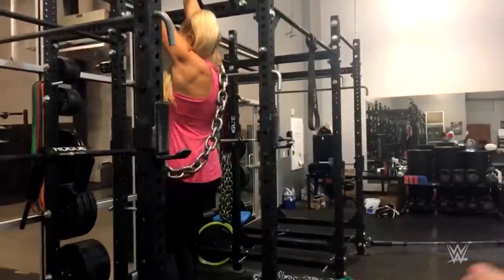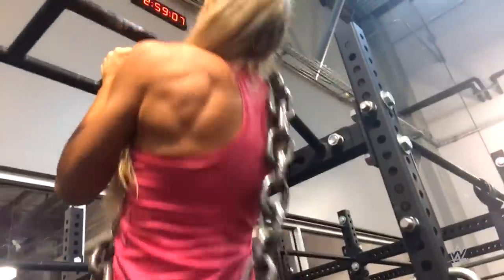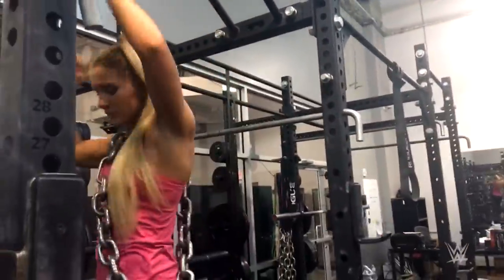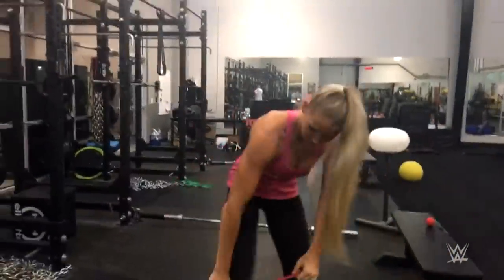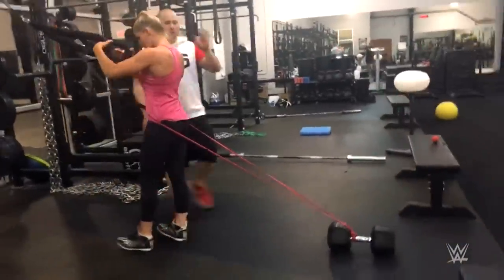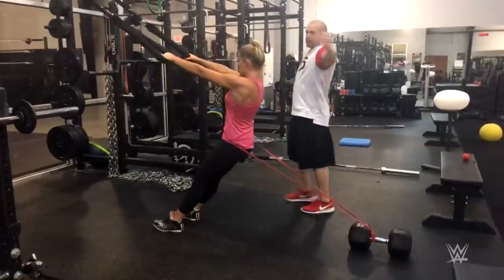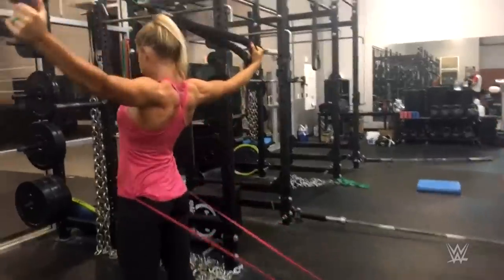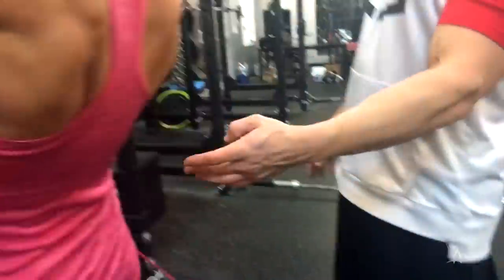Lacey Evans' back- and bicep-bulging workout at the WWE Performance Center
See how The Lady of NXT trains her lats and arms in this intense Performance Center workout.